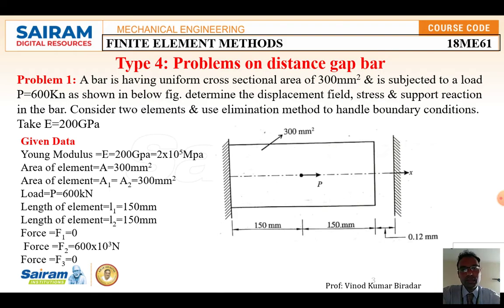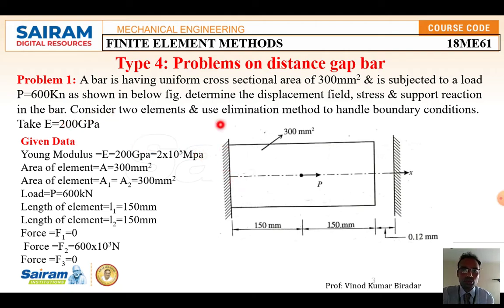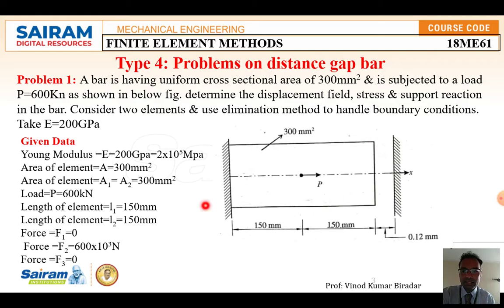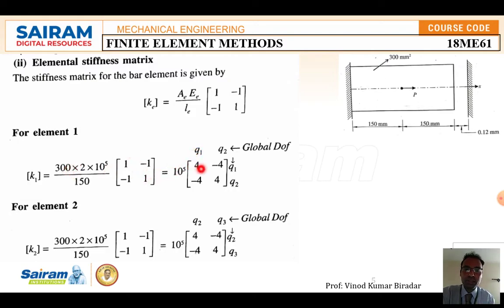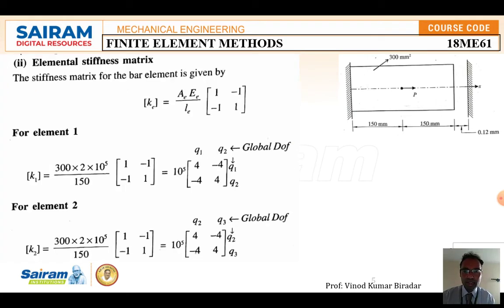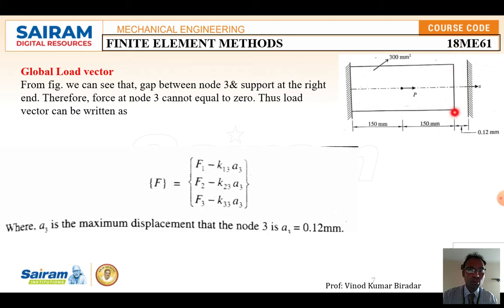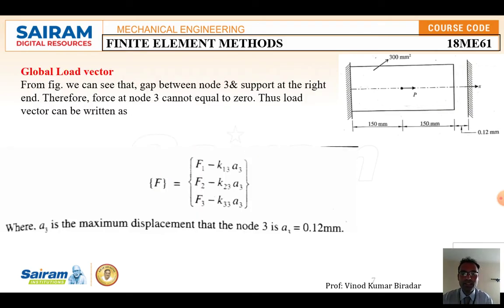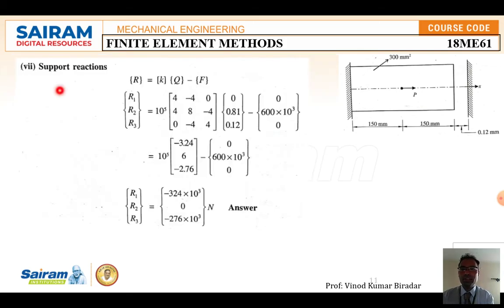Lecture Video 5 18ME61 Module 2 Problem on Distance gap bar using Elimination method Vinod Biradar